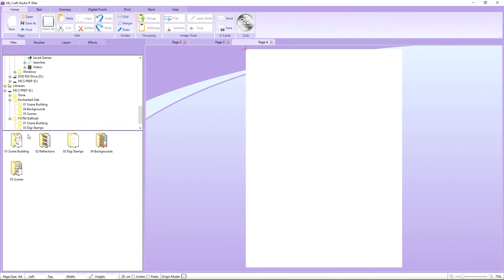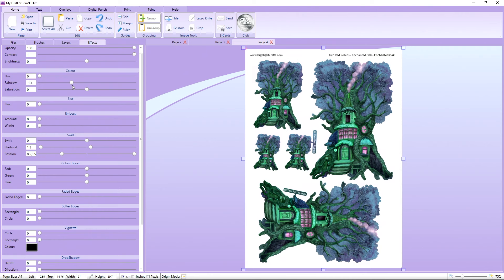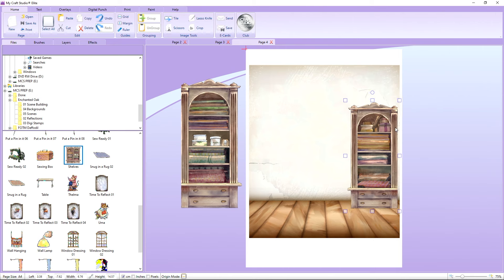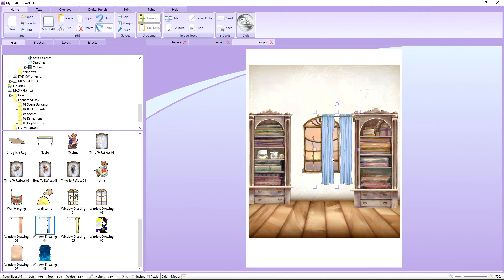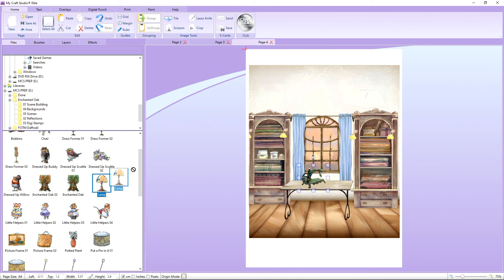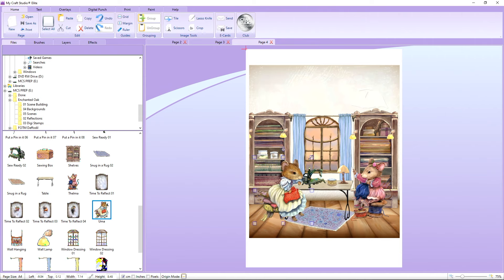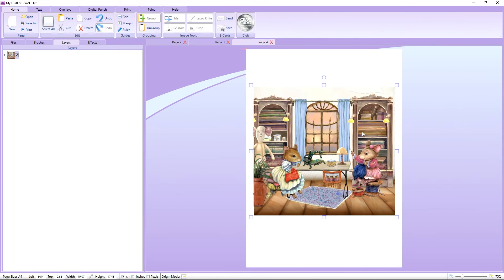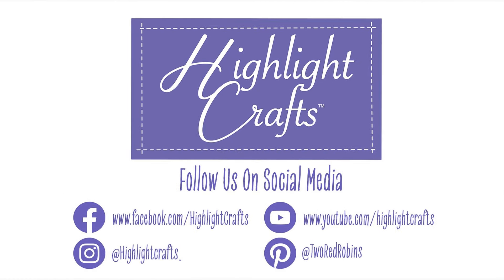Enchanted Oak My Craft Studio Demo | Digital Crafting | Two Red Robins | Highlight Crafts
Join David for a demonstration with the brand new collection from Two Red Robins - Enchanted Oak! Get all the hints and tips while building a composition in My Craft Studio!

You can find the Enchanted Oak Collection on Create and Craft from 29/01/24 or get it straight from Highlight Crafts website from the 01/02/24

If you are just looking for the SVG and MCS USB you get get it rom Highlight Crafts website from the 01/02/24

If you havent downloaded My Craft Studio, you can download it for free